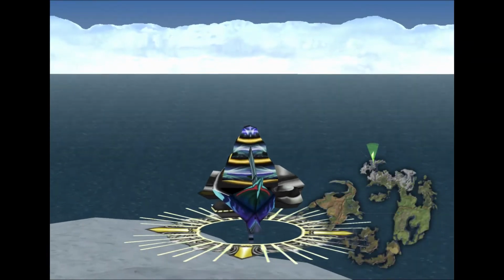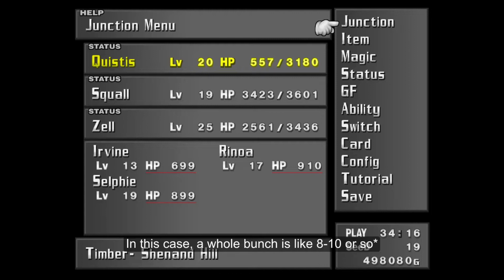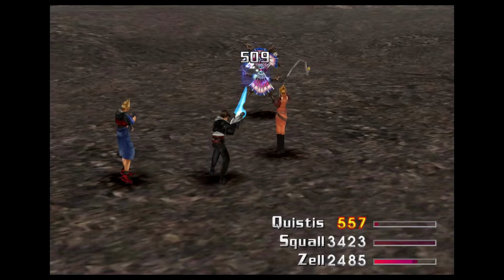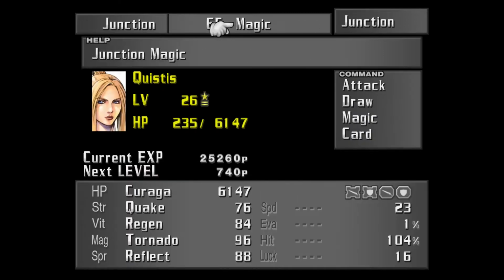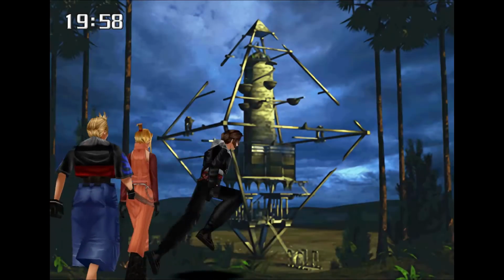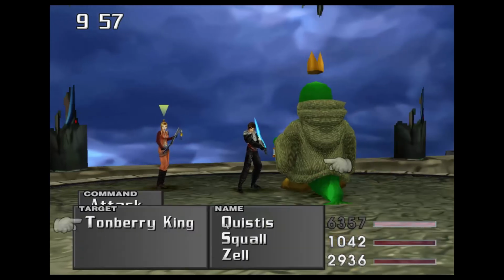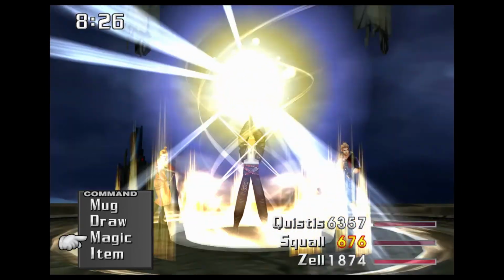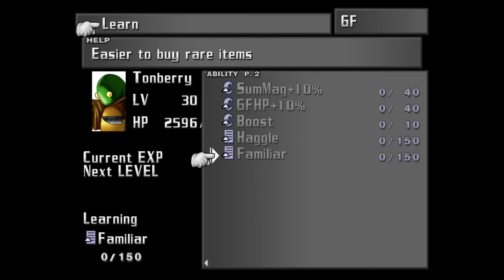Let's Play Final Fantasy VIII [PC] - Part 43 - Everyone's Grudge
This is Let's Play Final Fantasy VIII for the PlayStation! In this episode, we take our new means of travel and explore some ancient ruins and find an old friend from final Fantasy's past.

Intro and Outro Design: Me
Intro Music: Nobuo Uematsu – Final Fantasy VIII – Fithos Lusec Wecos Vinosec
Outro Music: Darangen – Donkey Kong Country 2 – From Within OCReMix